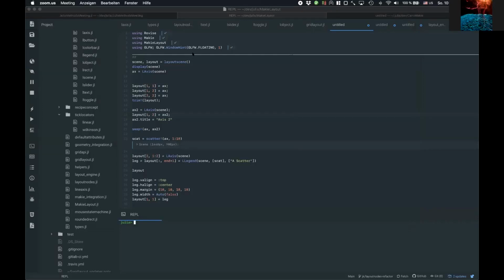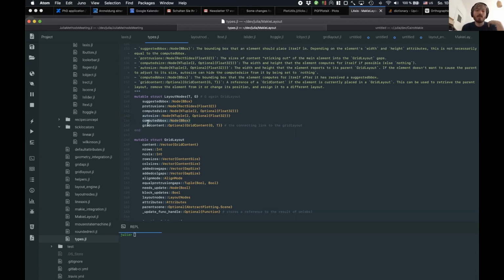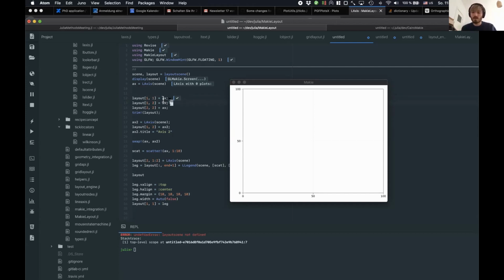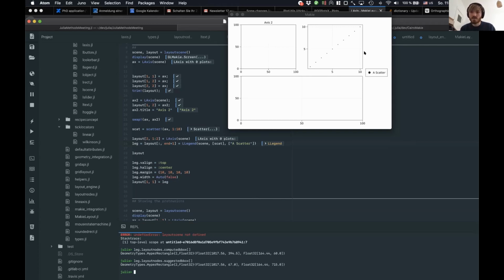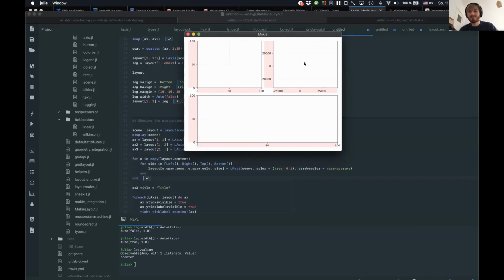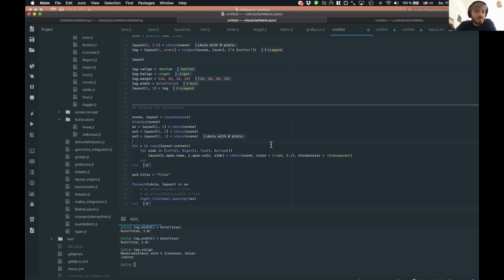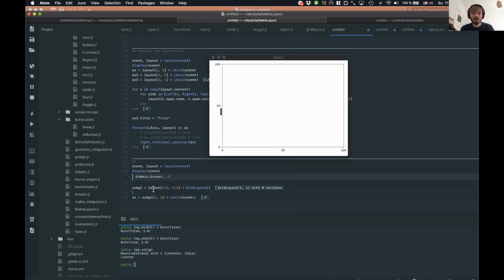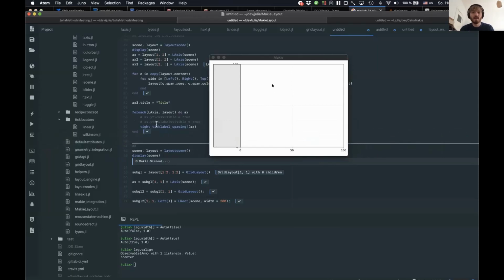Vizcon 2020: MakieLayout.jl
Dynamic layouts using Observables